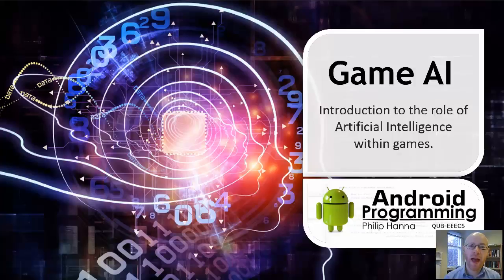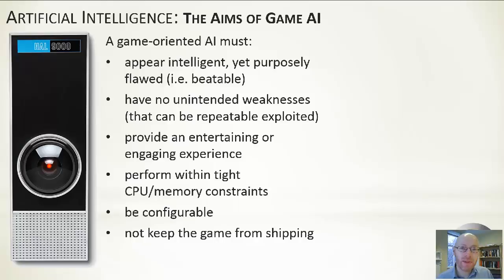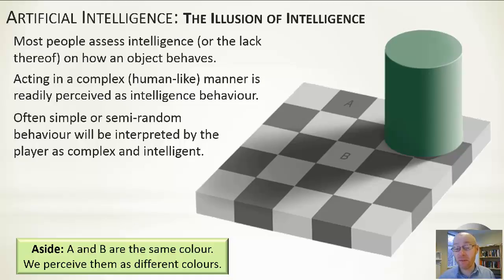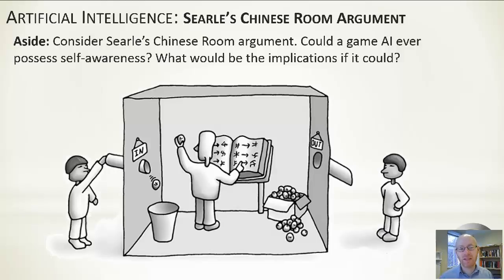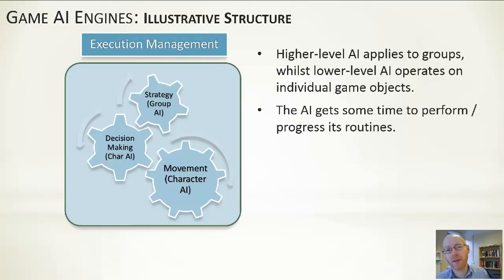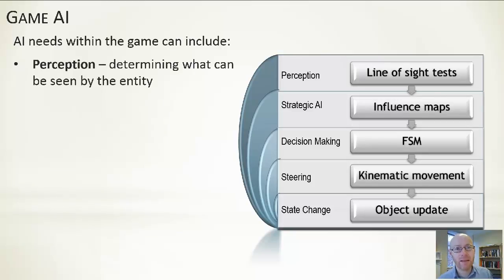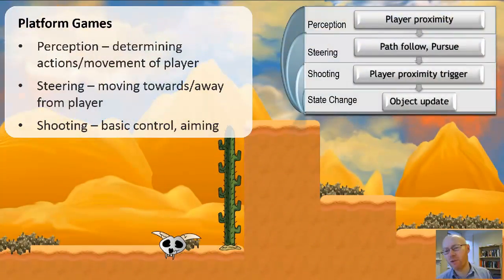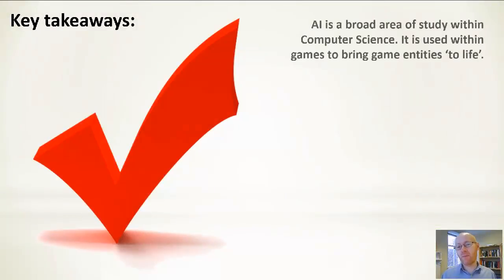Android Game Development – Week 8 – Introduction to Game AI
Introduction to the role of Artificial Intelligence within games